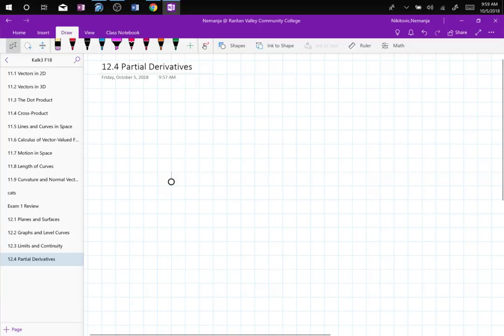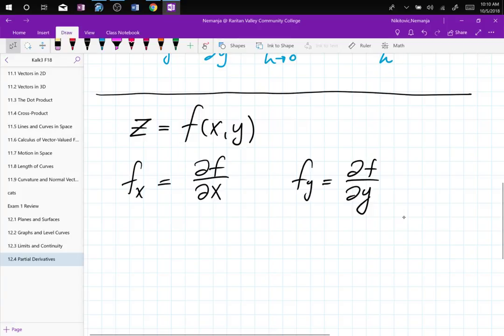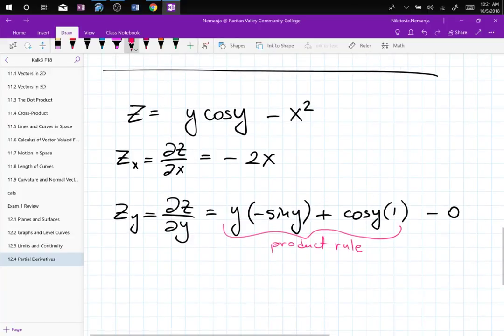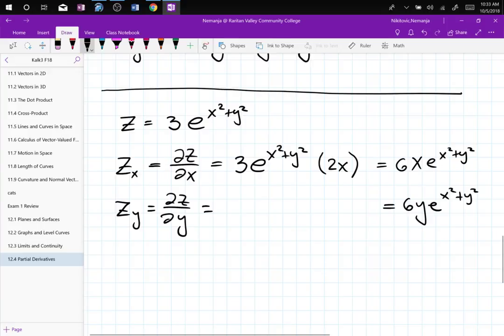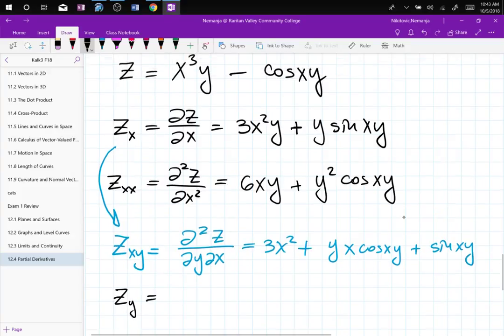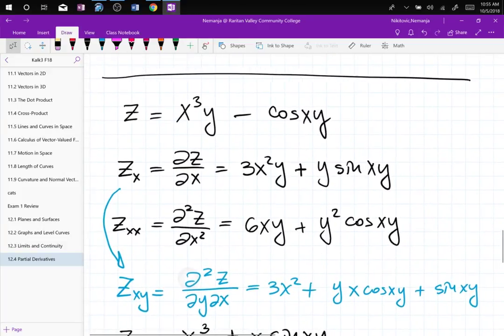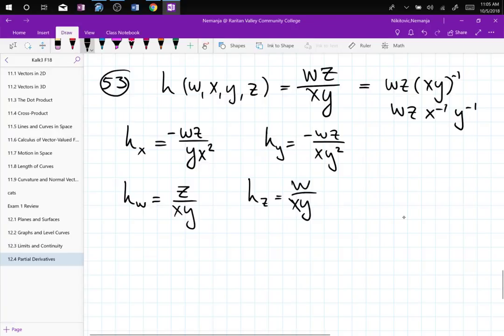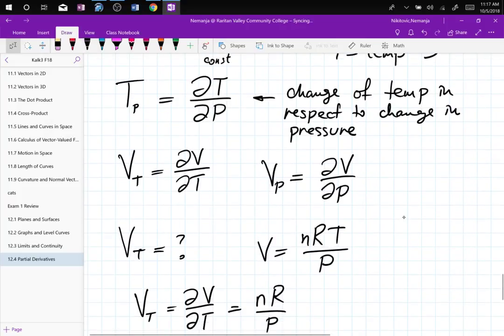Nemanja Nikitovic Live Stream (Calculus3 12.4 Partial Derivatives)